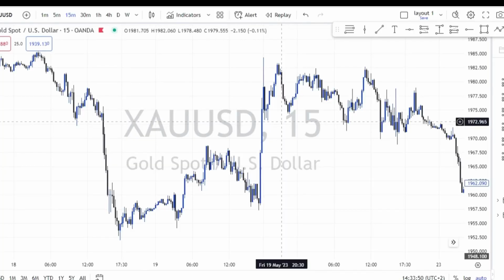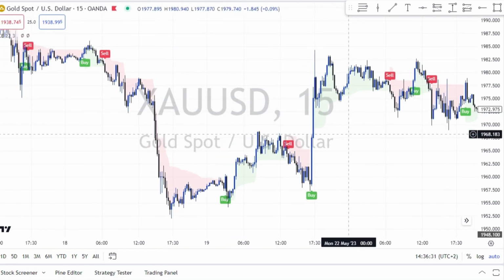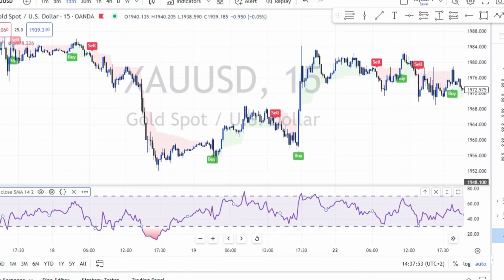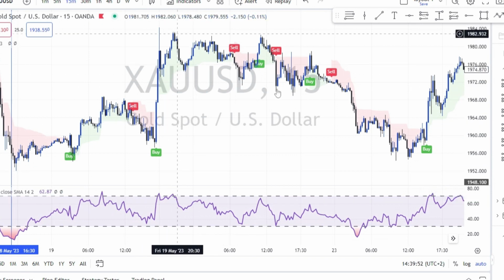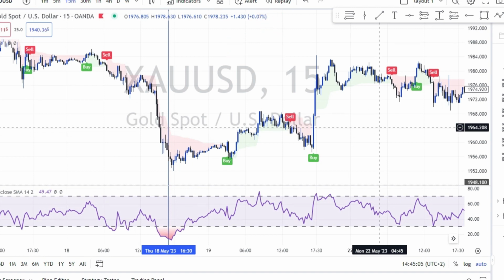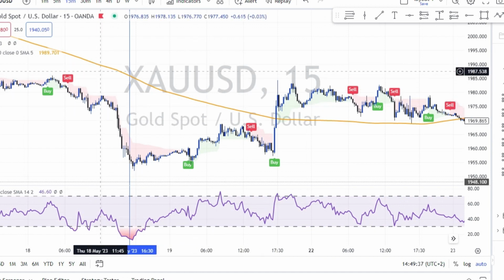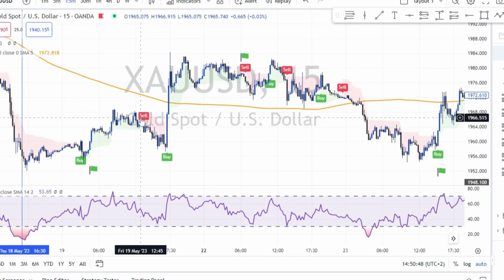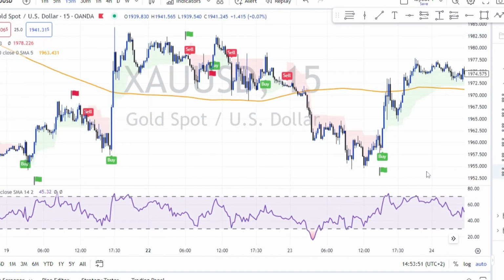INSANE trading view indicator| best buy sell indicator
Are you looking for a powerful trading view indicator that can help you make better trading decisions? Look no further! In this video, we'll show you how to use the Chandelier indicator, which is one of the most popular trading view indicators out there.

This indicator is designed to help you identify opportunities to buy and sell stocks. By using this indicator, you'll be able to make more informed trading decisions, which will help you achieve your financial goals!

Any references to specific trading strategies, tools, or indicators are intended solely for instructional purposes and should not be construed as endorsements or recommendations. It is crucial to conduct thorough research, seek professional advice, and carefully consider your financial situation and risk tolerance before engaging in any trading activities.

Please note that we may receive compensation if you click on these links or engage with sponsored content. However, the presence of such links or ads does not imply any endorsement or guarantee of the products or services being promoted.

We strongly encourage you to consult with a licensed financial advisor or professional before making any investment decisions. The forex market is highly volatile and can result in significant financial losses. You are solely responsible for any trades or investments you make based on the information provided on this channel.

By accessing and using this channel, you agree that the channel owner, contributors, and affiliates shall not be held responsible for any losses or damages incurred as a result of your reliance on the information provided. Trading in the forex market involves inherent risks, and you should only participate with funds that you can afford to lose.

Remember, the forex market is subject to various factors, including economic, political, and social events, which can impact currency values and market conditions. Therefore, exercise caution and make informed decisions based on your own judgment and understanding.

This disclaimer is subject to change without notice, and it is your responsibility to review and understand the most current version before accessing or using this channel.

Song: White Rabbit
Artist: Kia

Stock Videos
Video by Nataliya Vaitkevich: